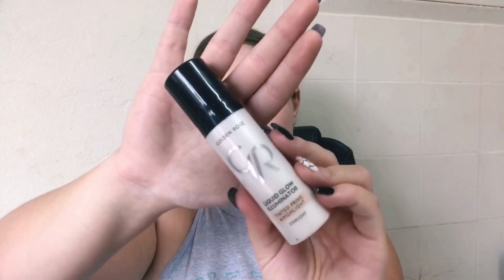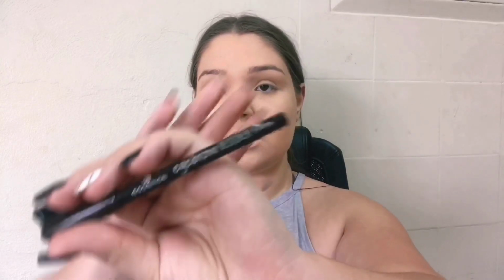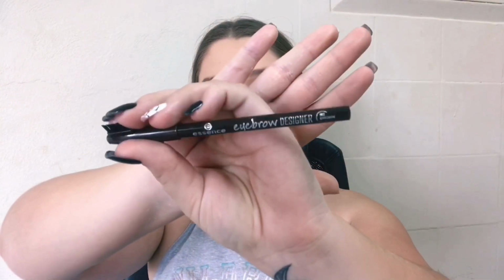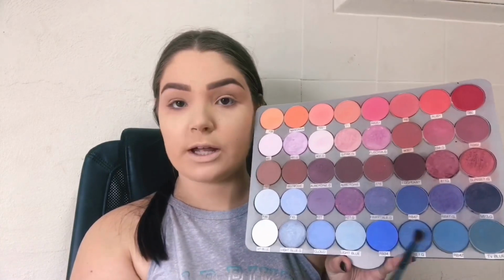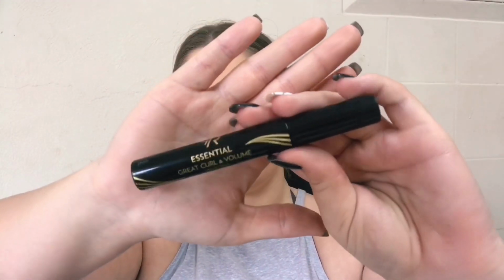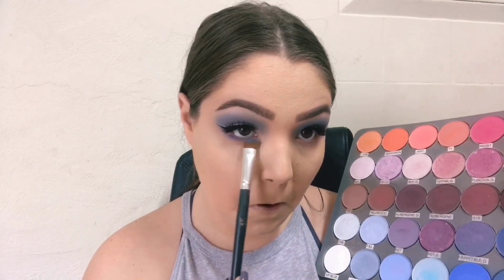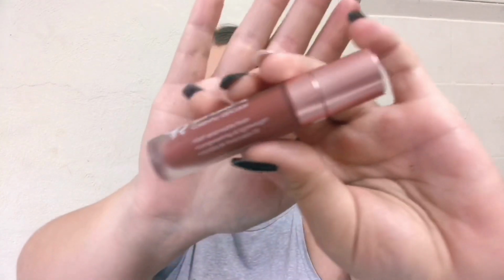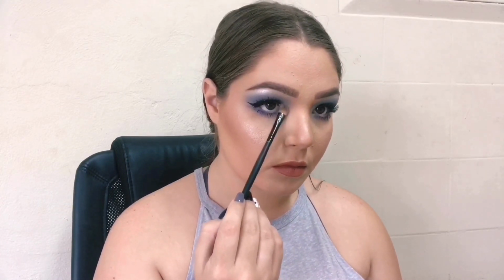Blue Eye-shadow Tutorial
I have decided to challenge myself and try something different so here is a BLUE EYE-SHADOW TUTORIAL !!!

xoxo